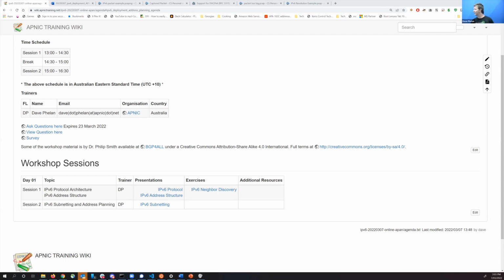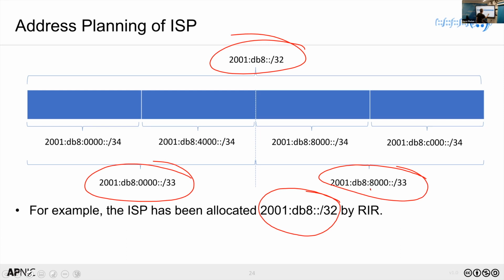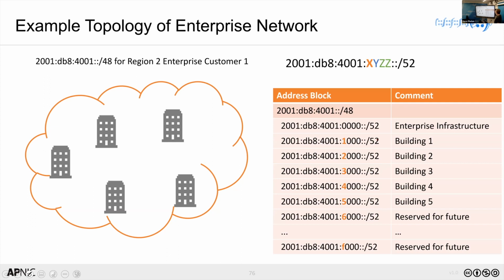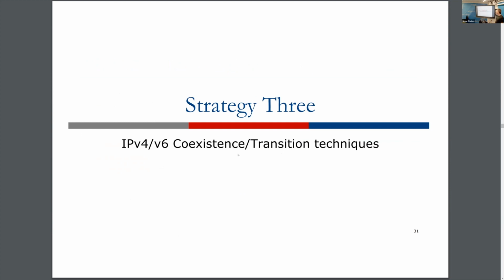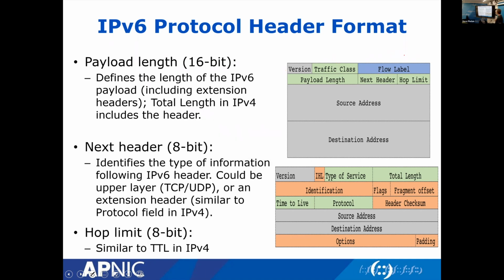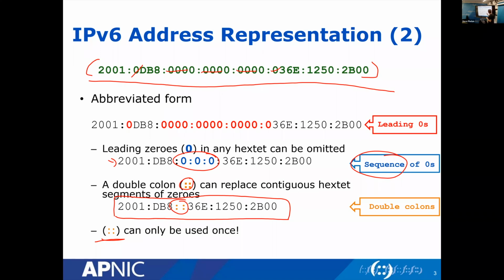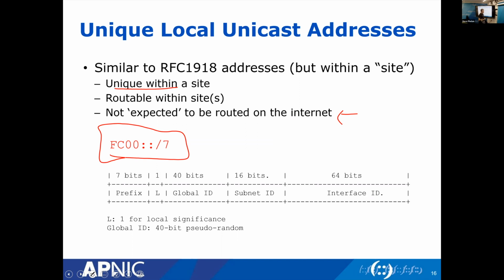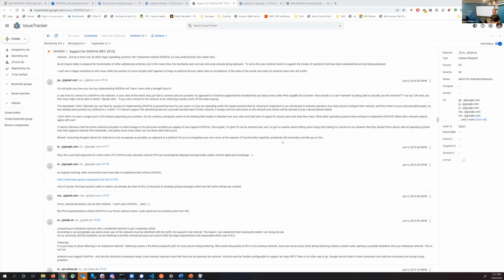APAN53, Bangladesh, 7th-11th March 2022 : IPv6 Deployment & Address Planning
Speaker : Dave Phelan, Senior Network Analyst/Network Operations Trainer, APNIC

This workshop, through a combination of lectures and hands-on lab exercises, will help the participants have a better understanding of the IPv6 protocol and learn how to deploy IPv6 in their network.

Workshop Topics
IPv6 Protocol
IPv6 address planning
IPv6 deployment planning
Enabling IPv6 on network services (DNS, web, mail)
IPv6 security issues